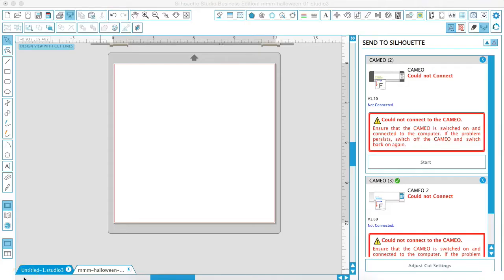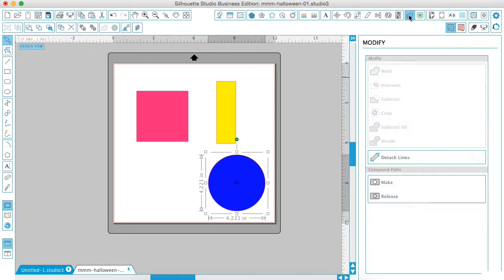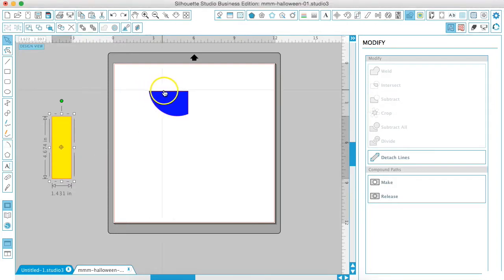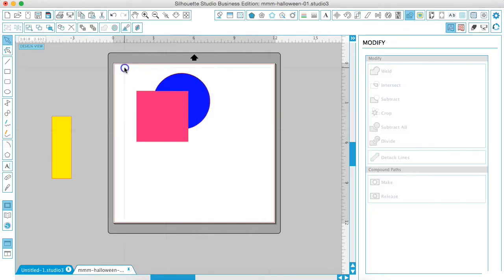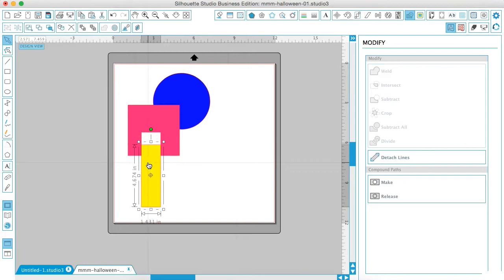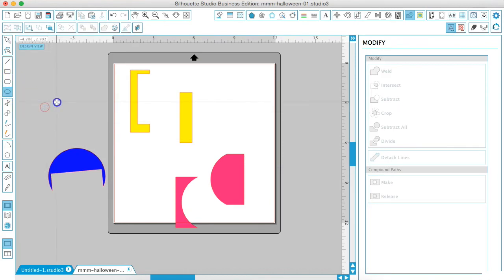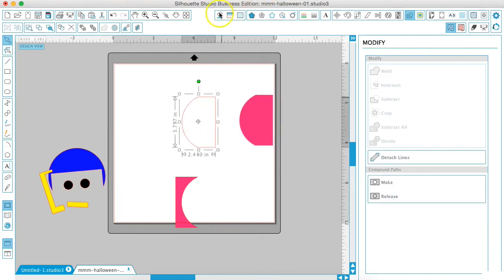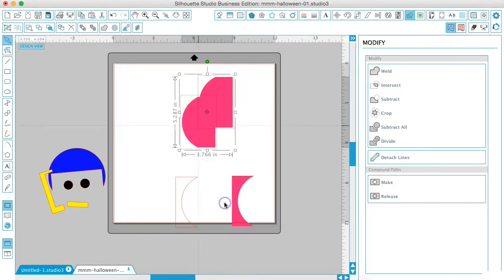How to use Modify Options in Silhouette Studio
Learn how to use the Modify Tool in Silhouette Studio. The modify tool has 9 different options and it's a great way to draw and play around with shapes and designs to make truly personalised projects.